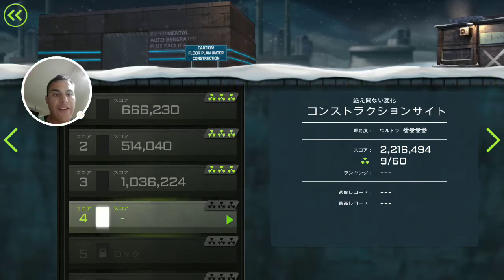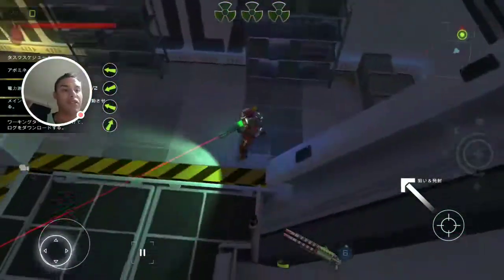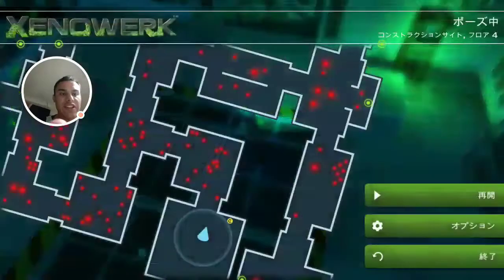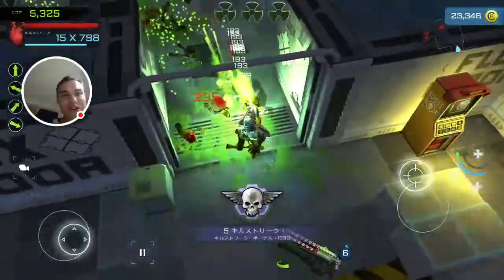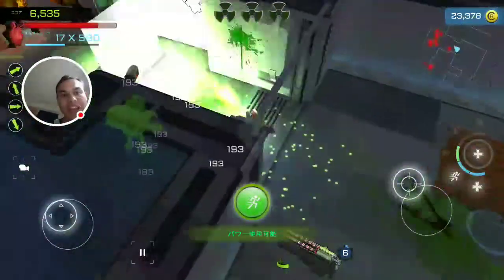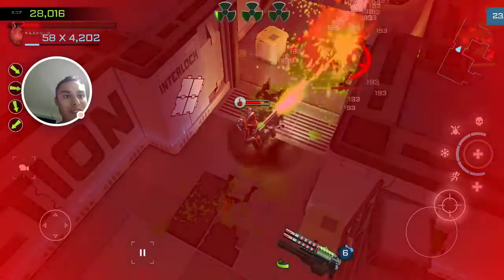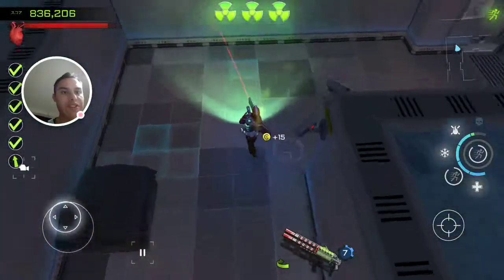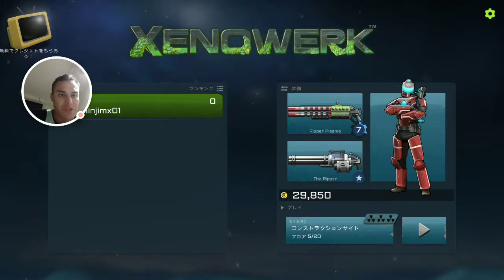Xenowerk ENG - 4th Phase, Construction Site, 4th Floor - Respawning after being owned!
Gaming, Xenowerk, Shinjimx, Videogames, Videogame,  Android, Google Play, Spanglish, Game, Adventure, Shooter, ENG, Recording, No Edit, Original, Gameplay, Review, Live Comment,